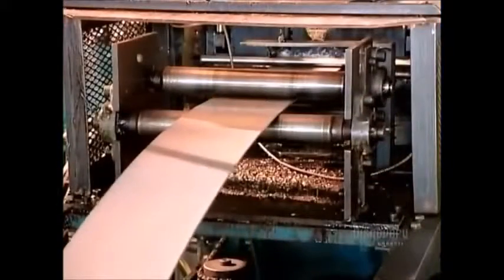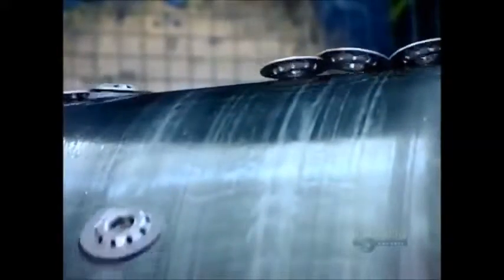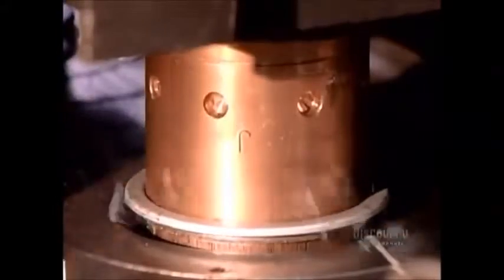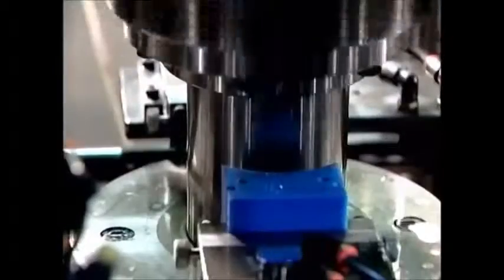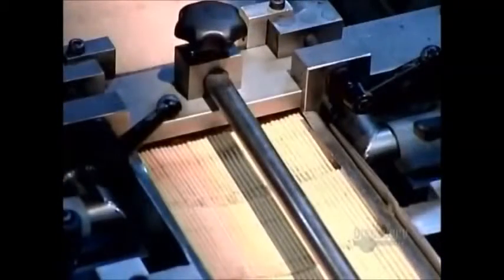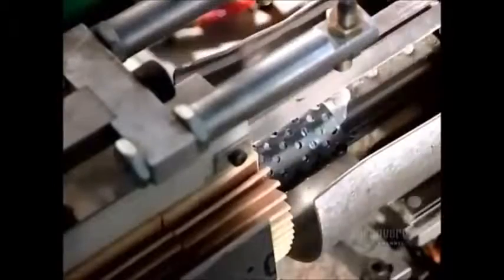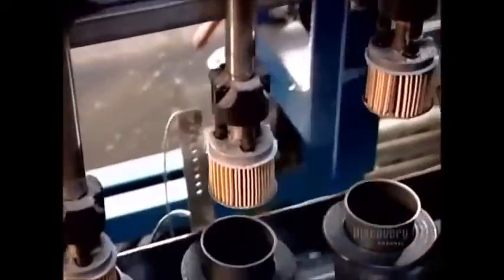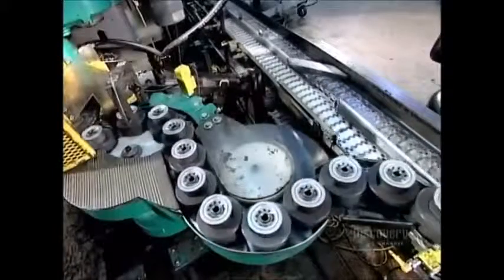How It s Made Automotive Air and Oil Filters